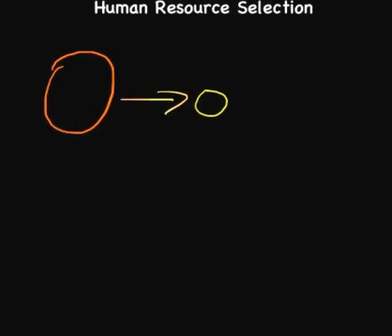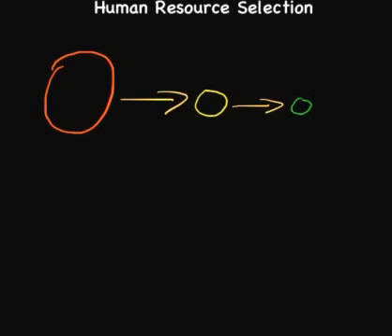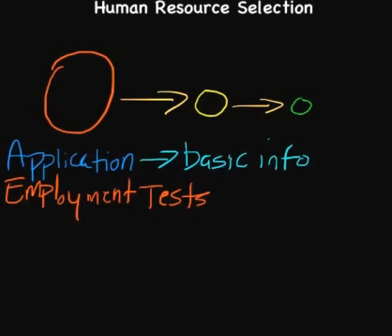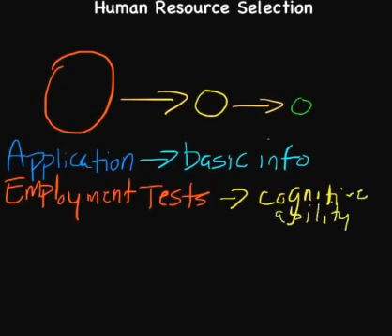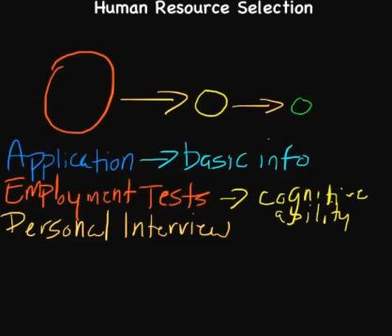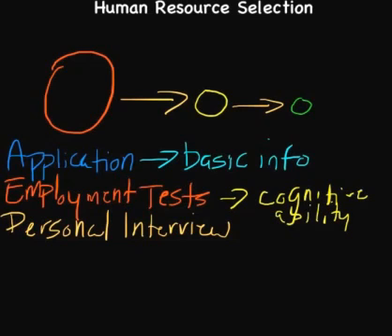Human Resource Selection